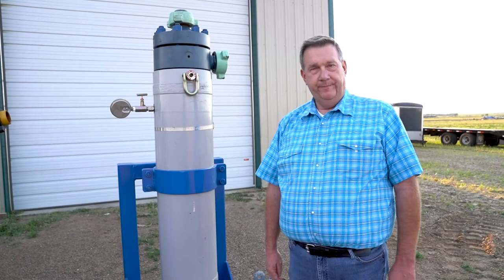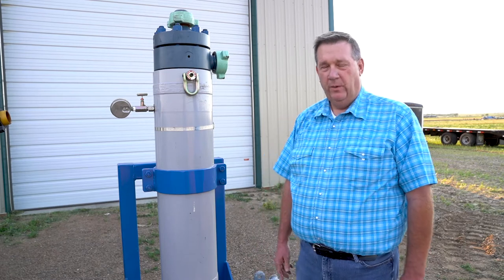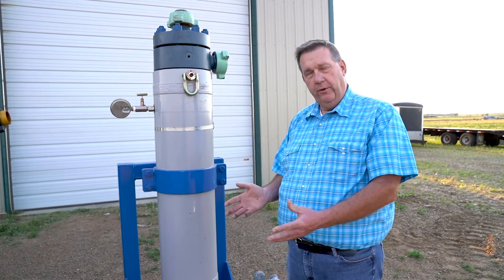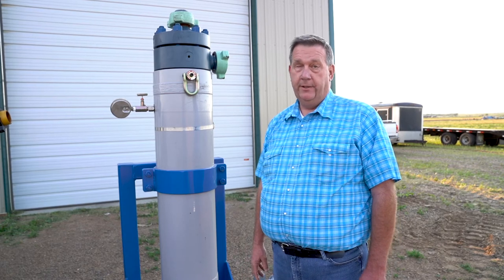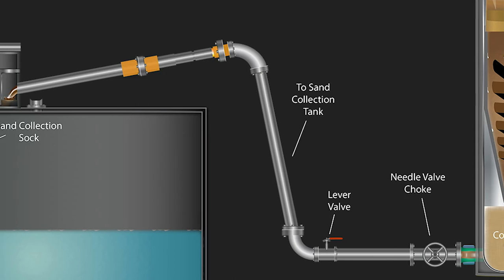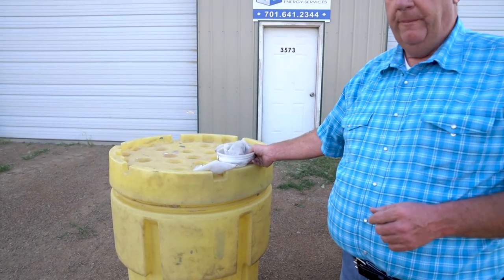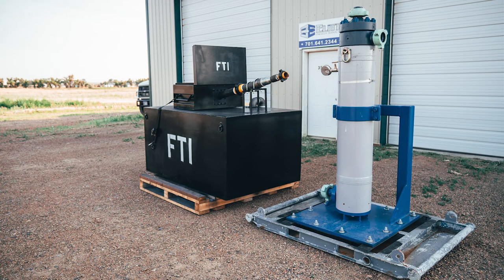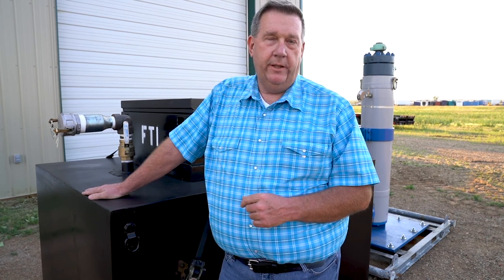Introducing the High Velocity Hydrocyclone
Are you tired of replacing chokes, waiting for that call from the field saying a valve has failed or the question, does the flowline have a hole? We have spoken with many frustrated producers that are constantly dealing with issues related to sand.

The current sand management systems are inadequate, expensive and don’t solve the problem.

We are proud to introduce the solution to your sand erosion problems. The high velocity hydro cyclone is the answer you’ve been waiting for. This unit is designed for use after the initial flowback.

• It is small and compact
• It is rated up to 10,000 psi
• No moving parts
• 98% capture rate
• Small location footprint
• Does not require 24-hour surveillance.
• Can be set up in 1 hour.
• Can be mobilized on (1) gooseneck trailer.
• 100 lbs. of sand containment.
• Can operate upstream of the choke or flowline.
• Empties sand into a containment box
• Sand sock collection for accurate daily sand accumulation.
• Fluid tank can be emptied periodically by saltwater vac truck driver.
• Cyclone can be emptied by the pumper each morning by simply turning a valve.
This advance hydro cyclonic technology maximizes centrifugal force to capture the smallest particle generated during the fracking process.